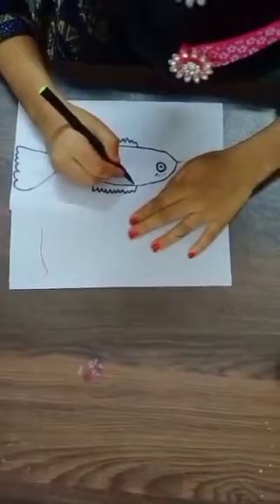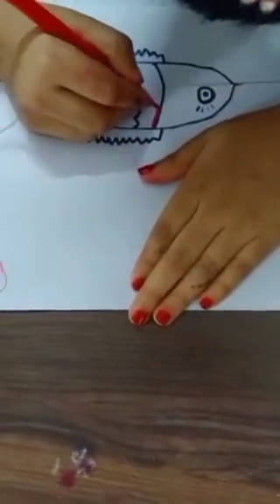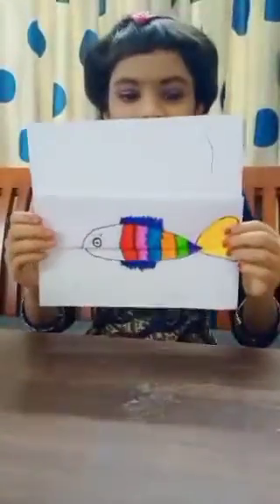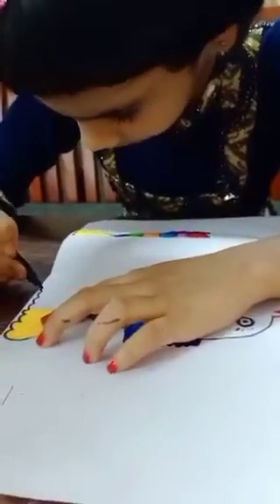How to draw a simple but amazing fishy for kids.